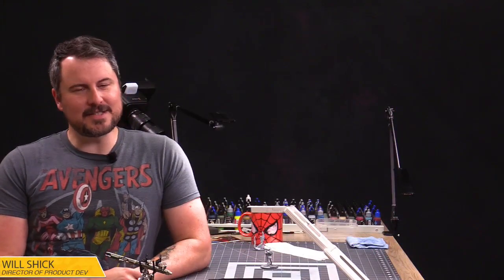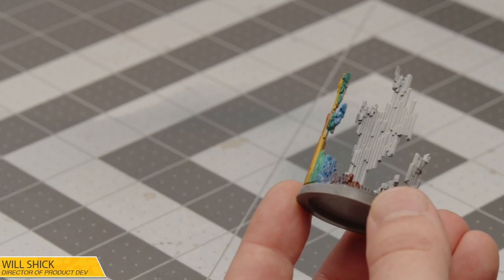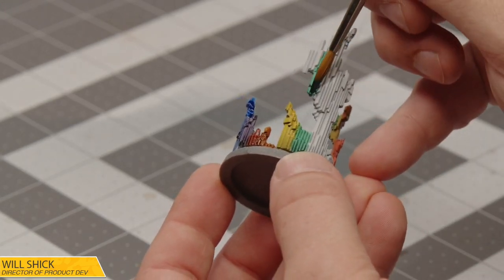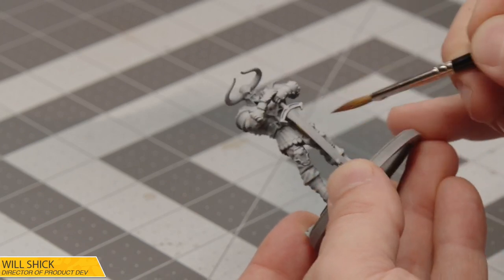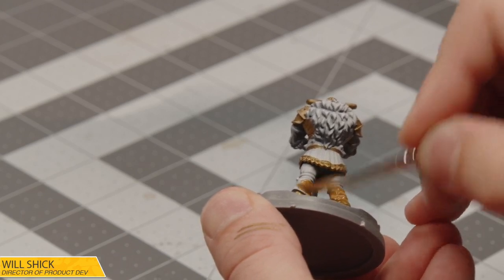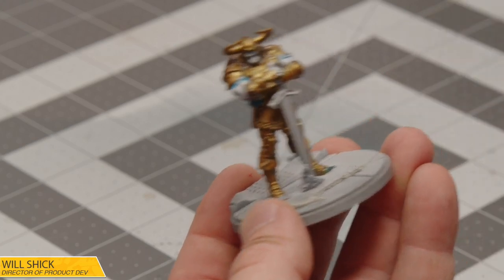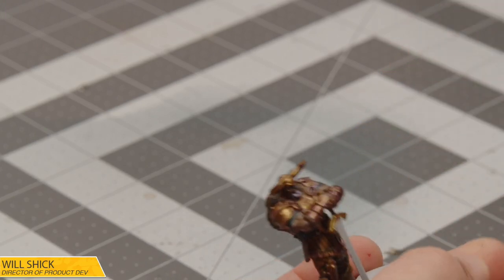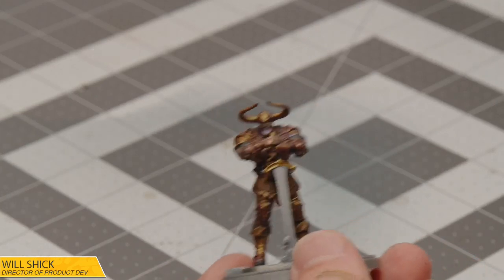Marvel: Crisis Protocol - Painting Heimdall